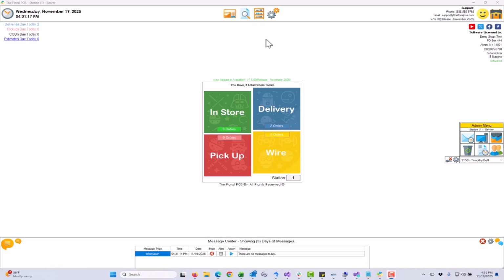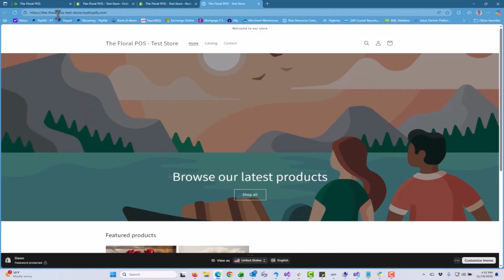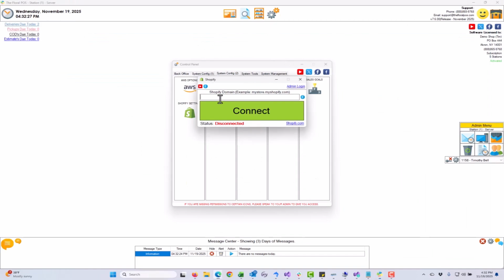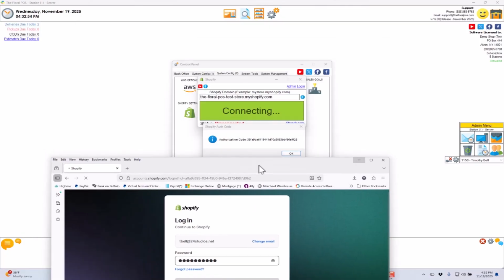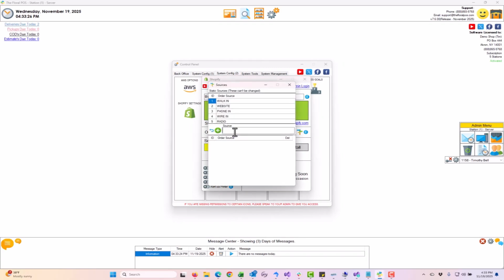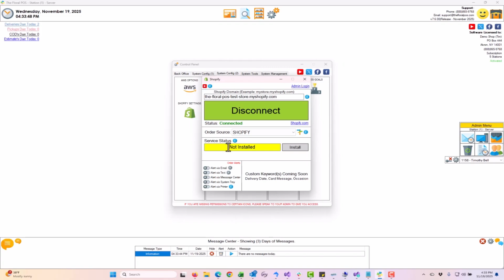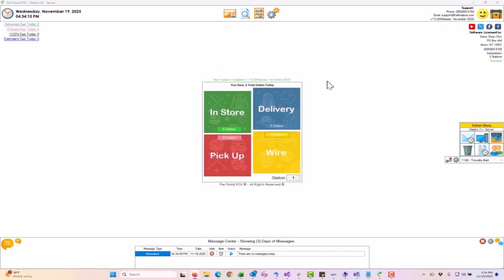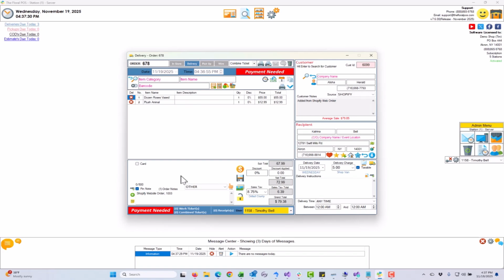How to Connect Shopify to The Floral POS (Step-By-Step Tutorial) ​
Learn how to connect Shopify to The Floral POS in just a few minutes!
This step-by-step tutorial walks you through the entire setup process — from generating credentials to syncing your first Shopify order directly into your Floral POS system.

Whether you’re running a busy flower shop or setting up your online store for the first time, this guide makes integration easy, fast, and florist-friendly.

🌸 What you’ll learn in this video:
• How to connect your Shopify store
• How to sync orders into The Floral POS
• Where to find your API keys
• How to confirm successful connection
• Tips for smoother online order management

⚙️ Your Website. Your Processor. Your Data.

💬 Have questions? Need help connecting your Shopify store?
Our support team is always here for florists.